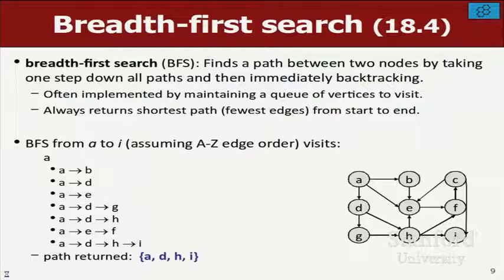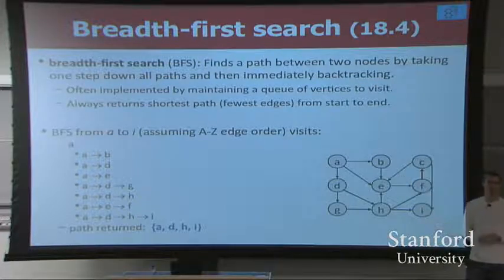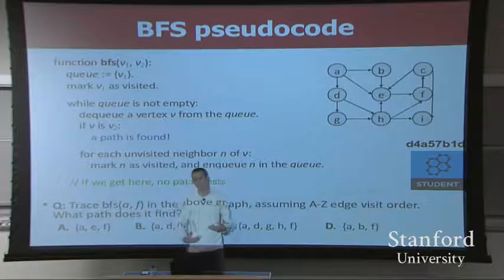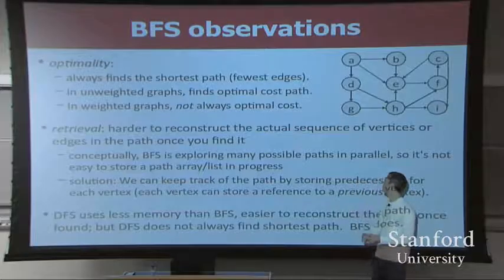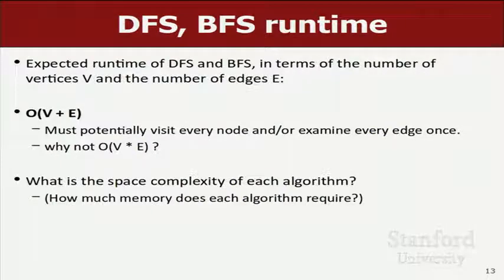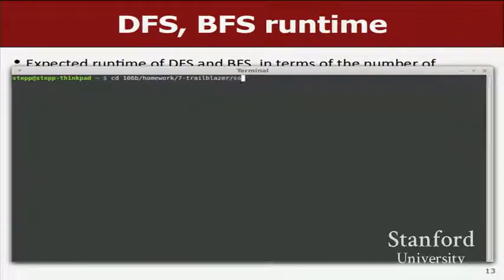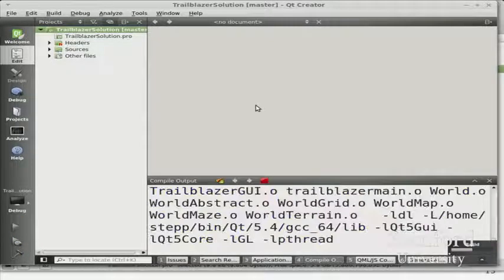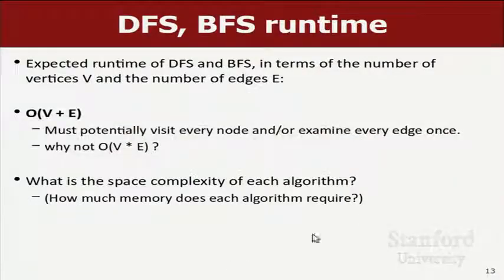L36 CS106B Lecture Graphs Breadth first search BFS C++